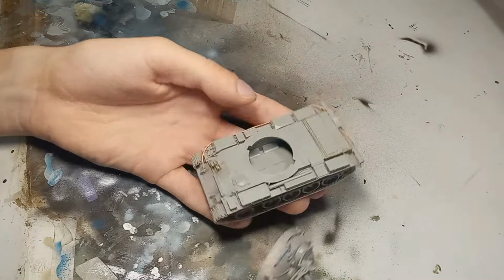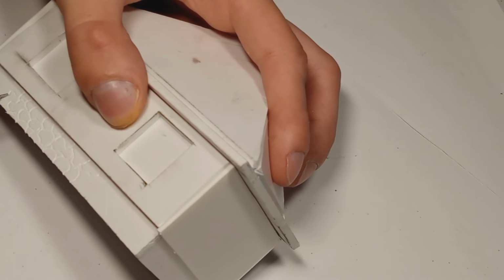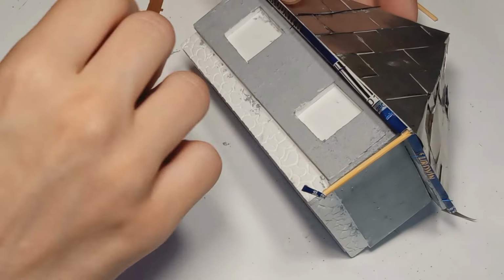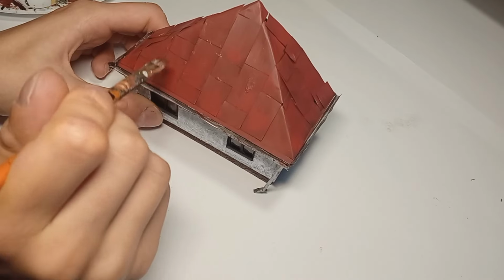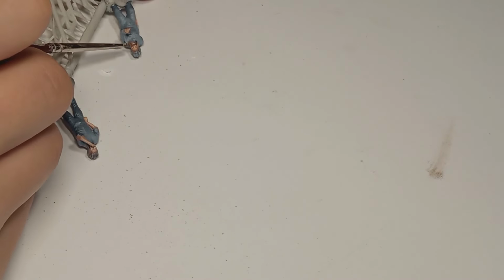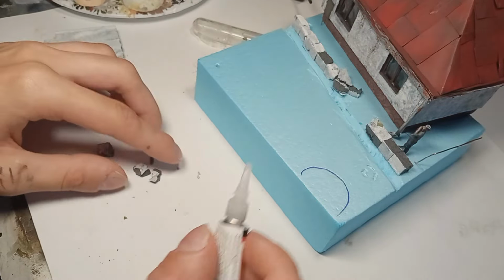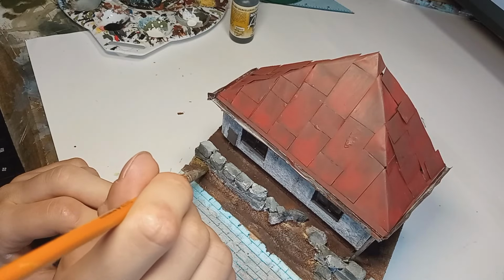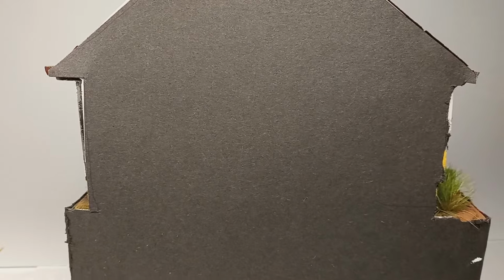Building And Painting a 1/72 Diorama For My T-54B!!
Maybe Vojta was drunk?